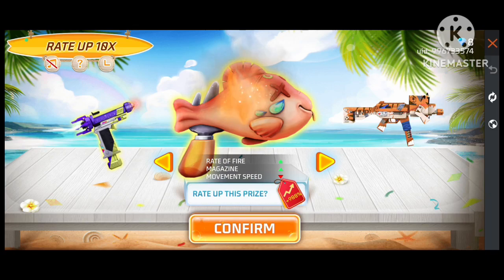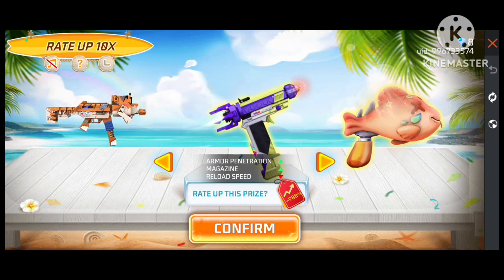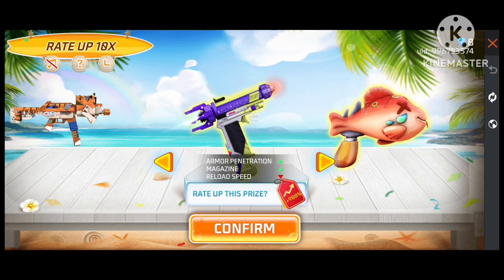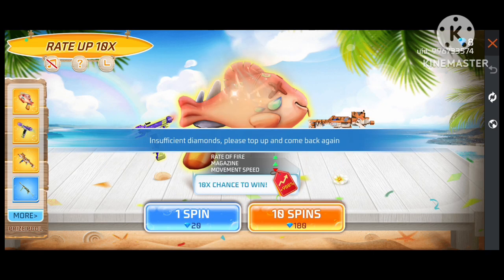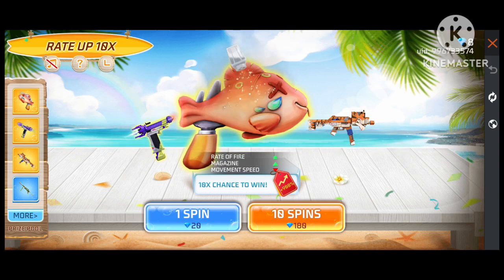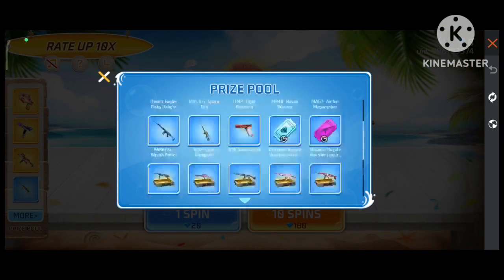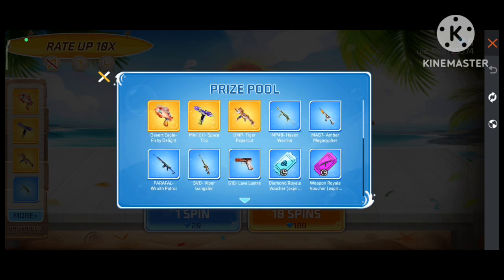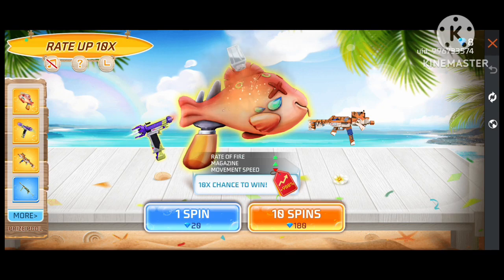RATE UP 10X EVENT MEIN TOTAL KITNA DIAMOND LAGEGA/RATE UP 10X EVENT TRICK IN 180 DIAMONDS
New Event Free Fire Today free fire Evo scar return
New Event In Free Fire Today

Free fire new event complete kaise karen
Free fire new event pura kaise karen
How to complete new event free fire
Today free fire new event complete kaise karen aaj ka new event complete kaise karen
Free fire max ka new event ke ander rewards kaise milega how to complete new free fire max event today today free fire max new evnet.
new rate up will event by total kitna timer lagega rate up 10x ke new event Mein Hamara total kitna demon lagne wala hai free fire game total kitna timer lagne wala hai free Fire ke andar Aaj Jo naya rate up 10x we event aaya hai uske andar Hamara total kitna lagega free fire new moco store will even total Diamond prefind Mein moko tore we event total Diamond one is how to get free fire new feast  rate up 10x even though 20 Diamond spin in rate of 10x event free value rate up event how many damage spend in rate of events 35 total Diamond data prevent route up event spin once been recreate up event once been recreate up event income diamond
rate of 10x event how many Diamond spend a new rate of event free for free for it up even 10x May total kitna damage jayega rate up even 10x May total ethernet spinner rate of event free value fish and skin in rate up even desert eagle river event
rate up your desired legendary gun skin event free fire | free fire new event
Fifa new event
Ff new event
Free fire new image
Fifa new image